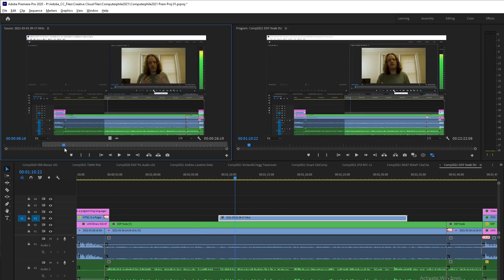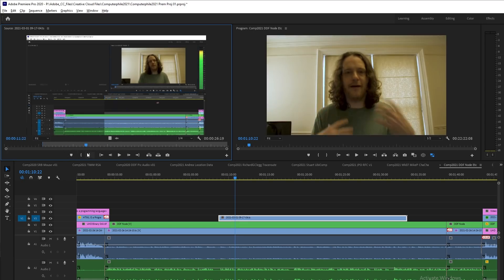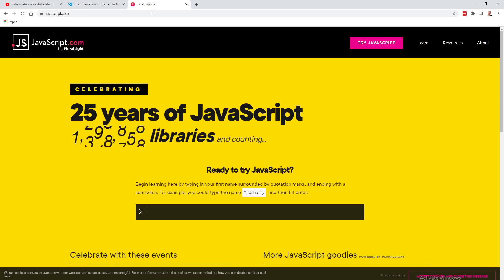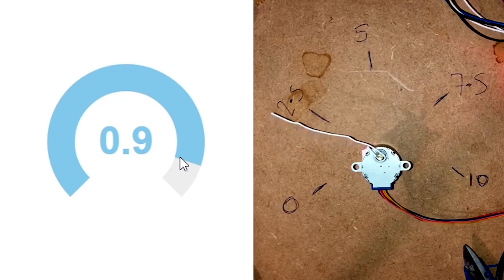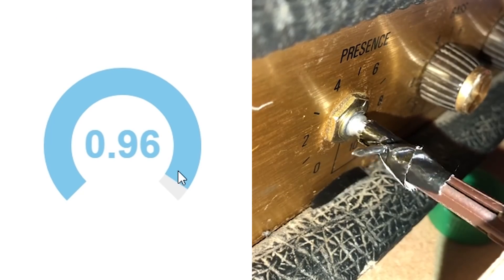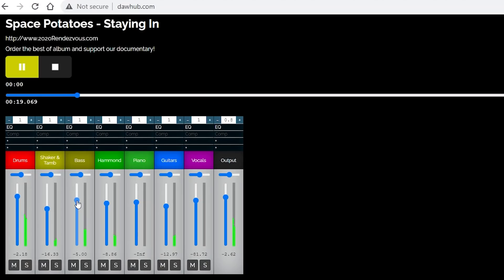Discussing node.js - Computerphile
The hidden technology that's behind apps like Visual Studio Code & Skype is web based. David Domminney Fowler chats Google's V8, node.js & HTML5